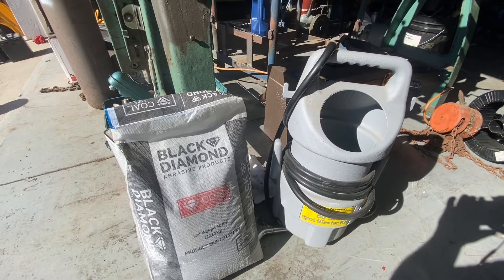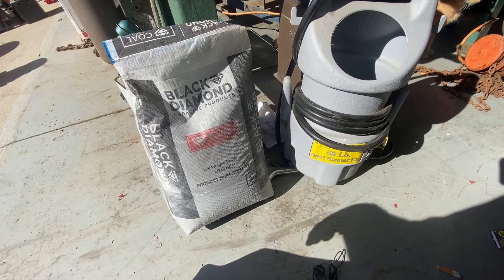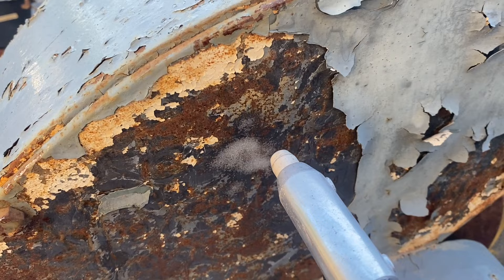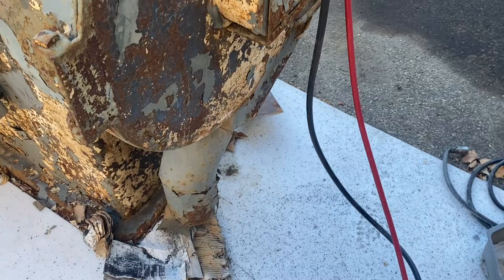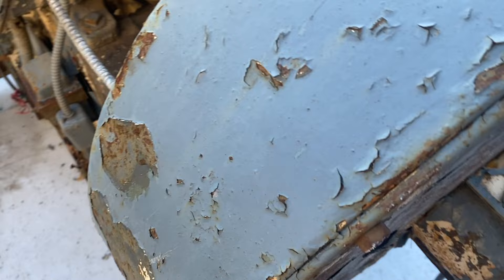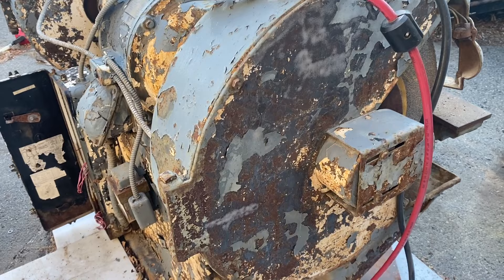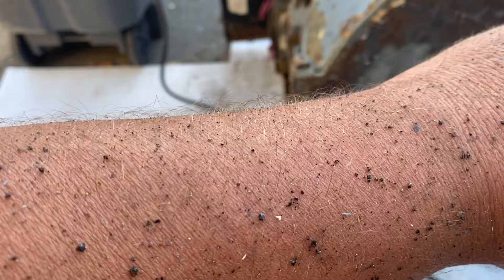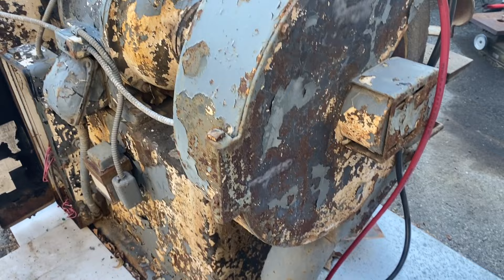Testing the harbor freight 50 pound spot blast kit